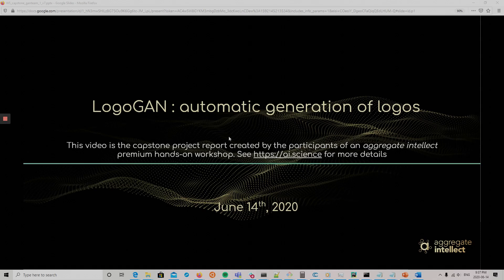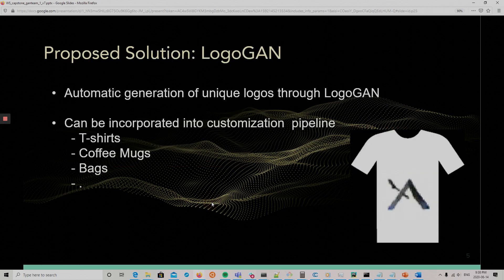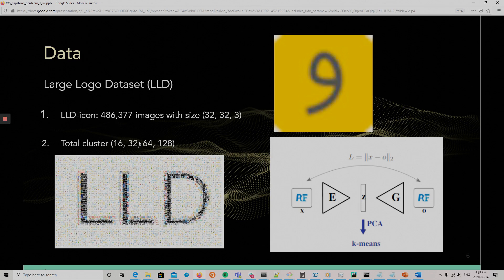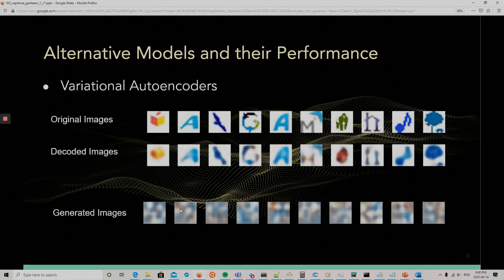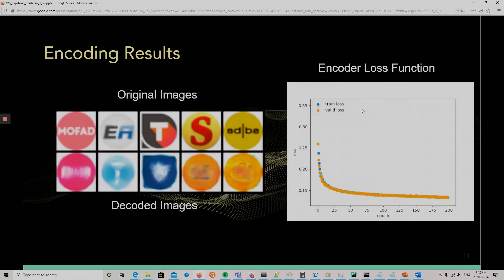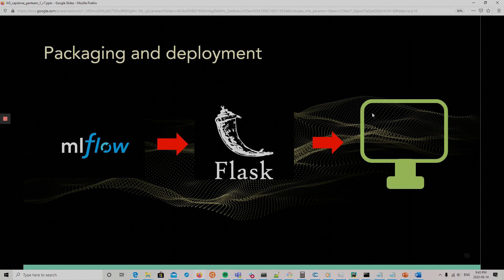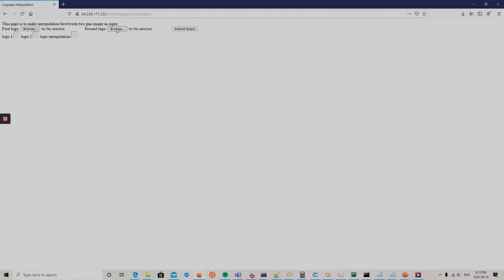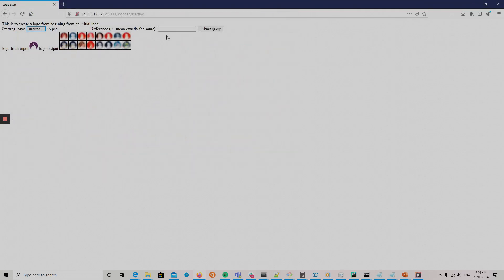LogoGAN: Creating Logos with Generative Adversarial Networks | Workshop Capstone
for more content like this, and to see the upcoming workshops!

Personalization is a powerful way to enrich costumer experience by creating emotional connection and loyalty to a particular product. Matching personalization with costumer diversity is a challenge due to limited ways of expression, words/numbers (initials, dates, etc). Human-generated logos is not scalable solution. The personalized gifts (non photo) market in US is expected to be worth USD 2.36B by 2022 while Logo cost varies begin at 2$ (mid-range 20$). Automatic generation of unique logos through LogoGAN can be incorporated into customization pipeline to enable users to quickly and easily.